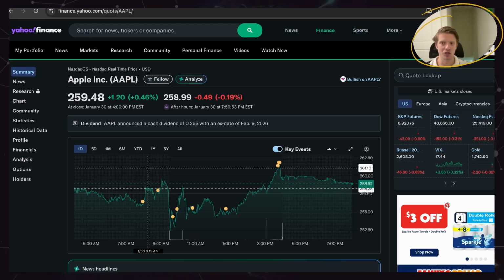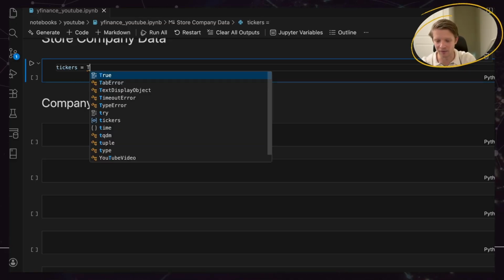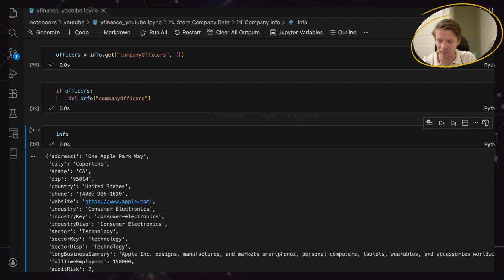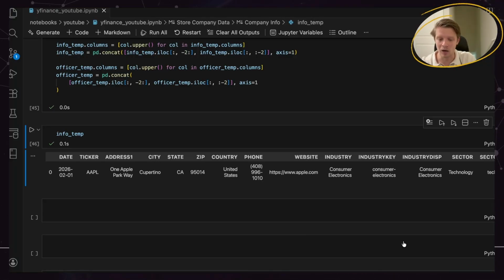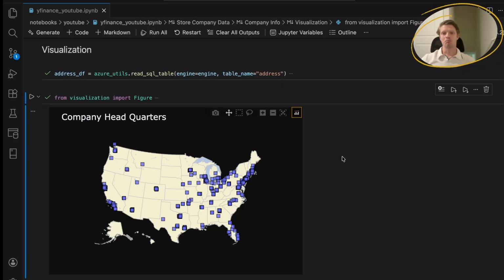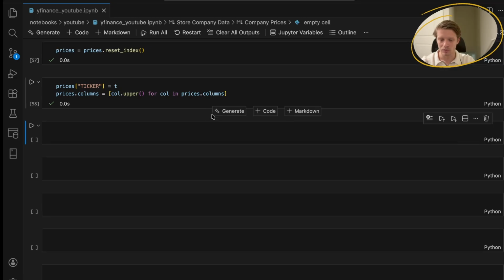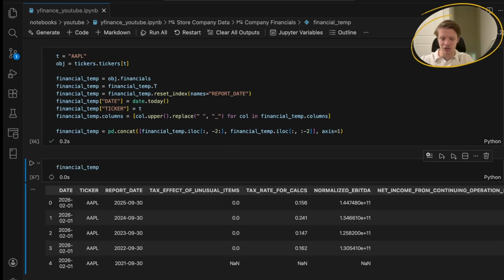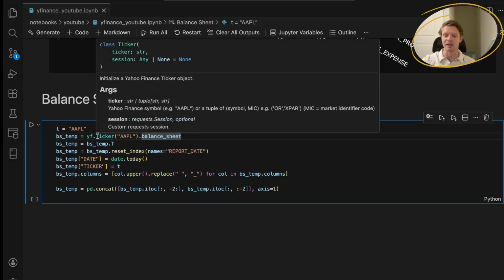How to Pull Stock Prices and Financials with Python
📈 Pull Financial Data with Python Using Yahoo Finance (yfinance)

In this video, we show how to programmatically pull financial market data using Python and Yahoo Finance via the yfinance library.

Instead of manually downloading CSV files or clicking through websites, we turn Yahoo Finance into a repeatable, scriptable data source for financial research.

We cover how to pull:
- Company metadata and fundamentals
- Historical stock price data
- Income statements, balance sheets, and cash flow statements

This workflow is ideal for equity research, quantitative analysis, backtesting, and portfolio analytics.

- How Yahoo Finance structures financial data
- How the yfinance library works under the hood
- How to pull company-level information at scale
- How to retrieve clean price history data
- How to access financial statements programmatically

- Python
- yfinance
- pandas

📂 Code & Resources
All code used in this video is available on GitHub.

You can clone the repository and immediately start pulling financial data for your own research projects.

00:00 – Introduction
02:08 – Overview of Yahoo Finance
03:18 – Imports and setup
04:40 – Pulling company information
13:20 – Pulling historical price data
17:24 – Pulling financial statements
20:47 – Outro